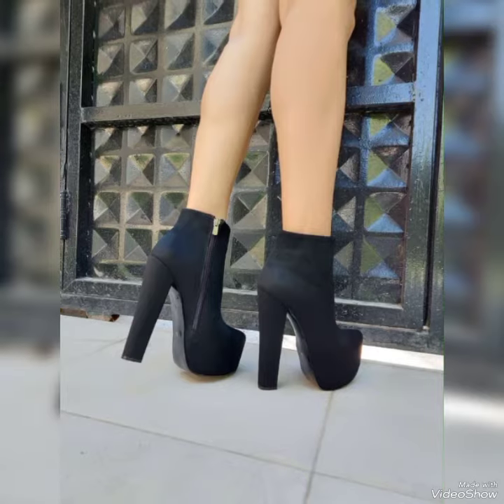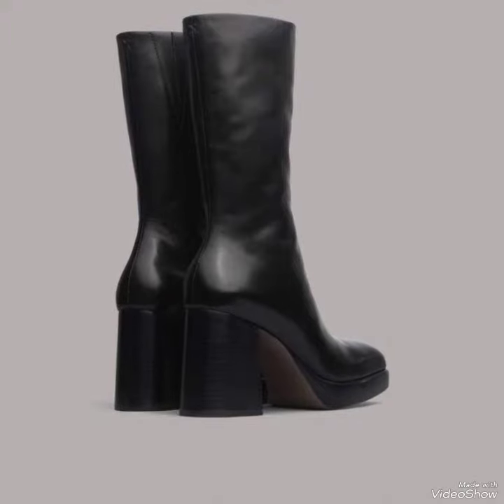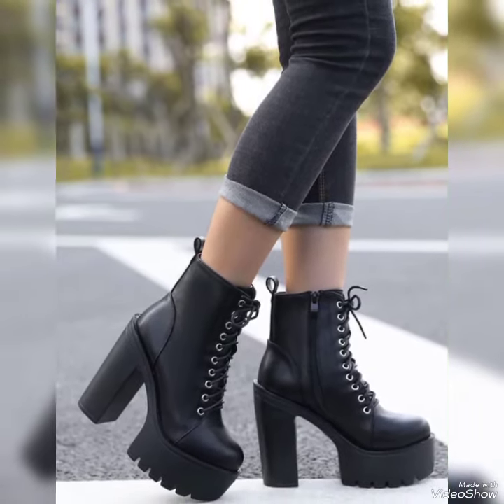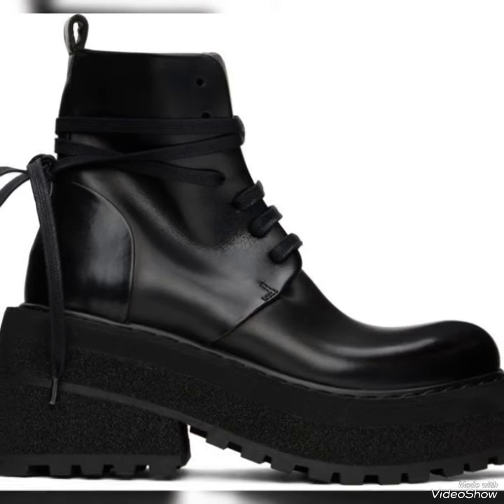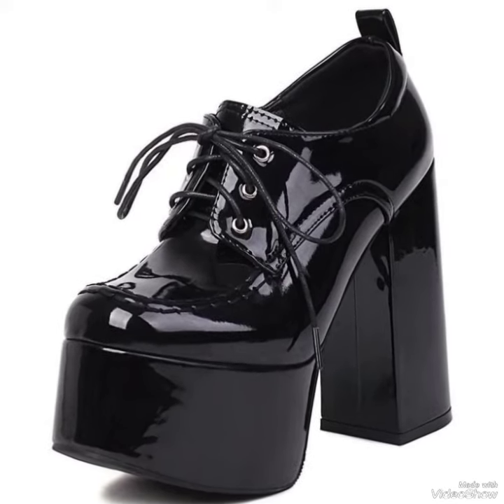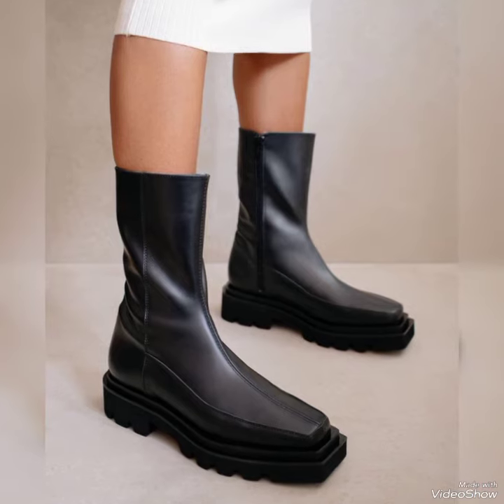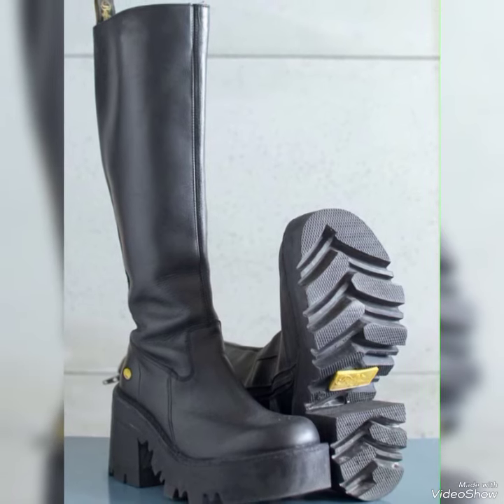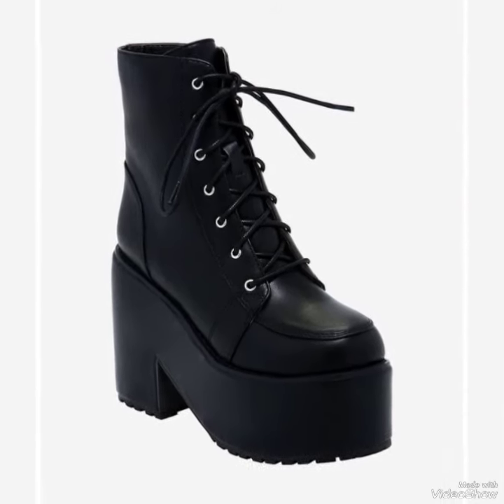Genuine Black Leather Boots for Girls|Best Winter Boots Collection 2024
Do subscribe to our channel for more amazing fashion related content. in this channel you will see all the top trendy and global footwear collection that will help you to enhance your style amd you will definitely step up your looks .So what are you waiting for? go and subscribe to our channel. One more thing guys this is not a supponser video. we are just providing you the website link so that you don't miss your favrout shoes because of us.
Official webiste stores from where you can buys these shoes 🤩👉

 shein website store

official website store of our previously uploaded videos

Mature women and ladies best footwear collection😍